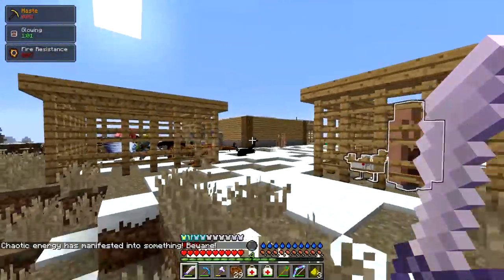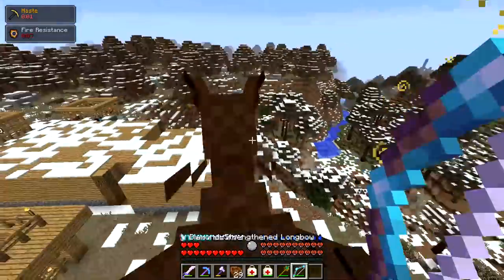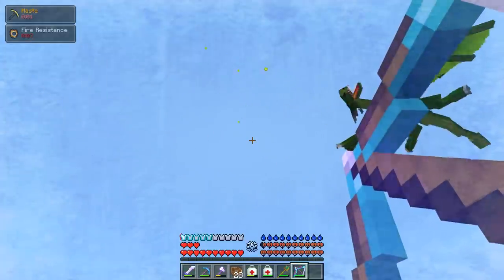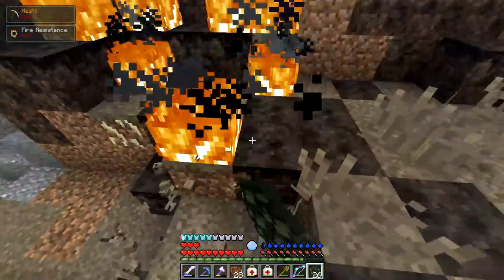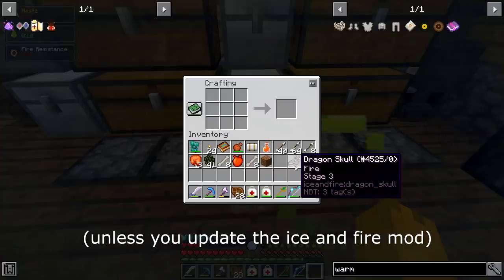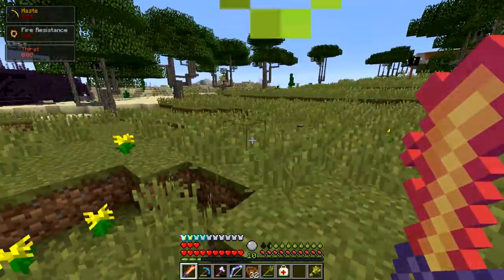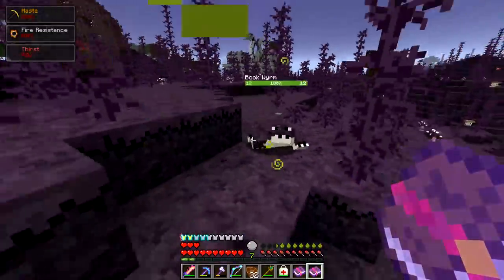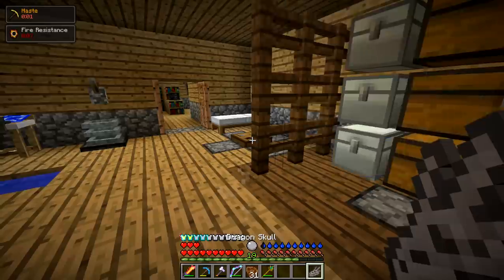RLCRAFT but we go to the DEFILED LANDS...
We slay another Dragon and take our first trip to the DEFILED LANDS.

These are stream highlights.